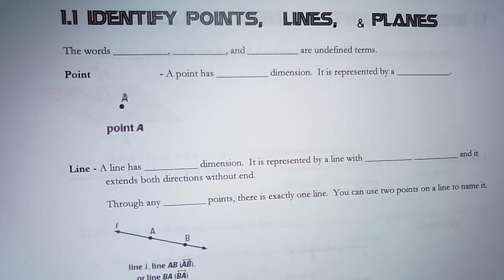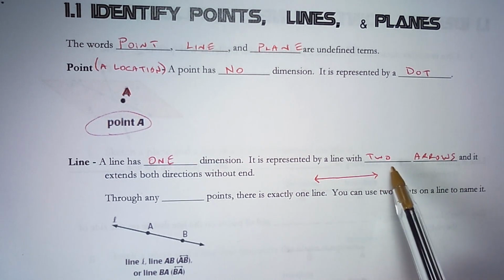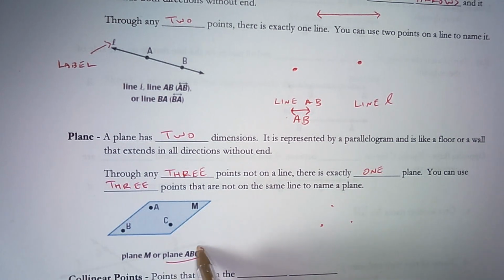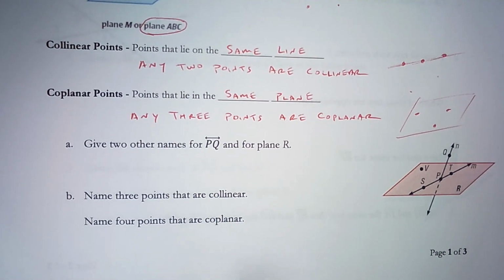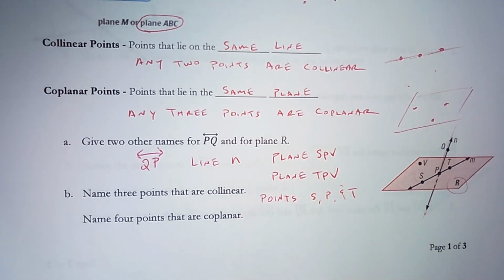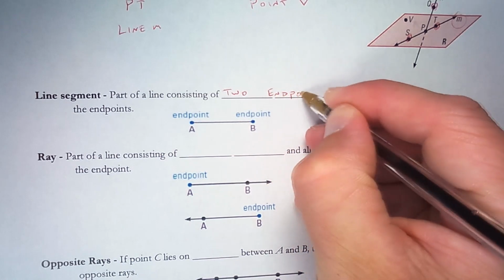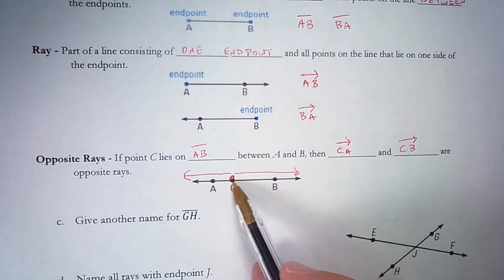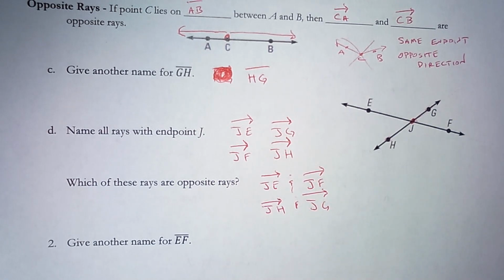Points, Lines and Planes part 1 (Geometry 1.1a)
Naming points, lines, planes, segments, rays, opposite rays